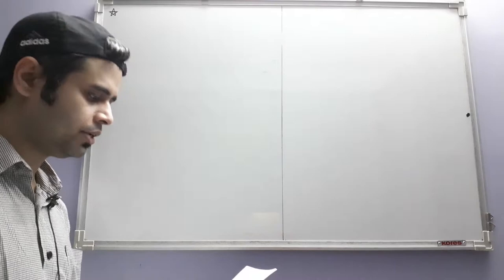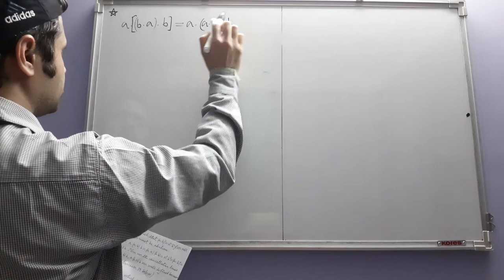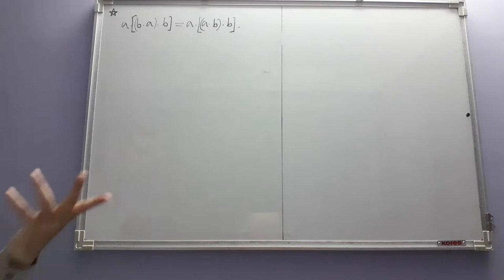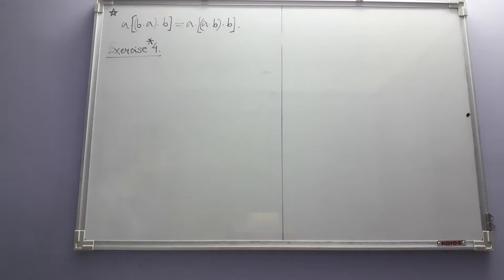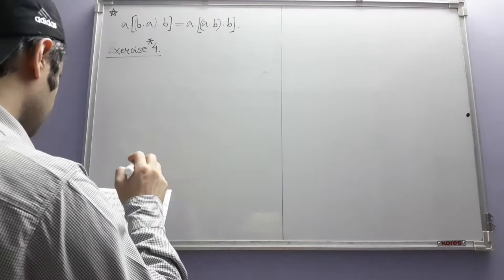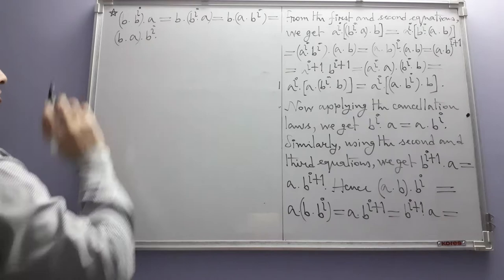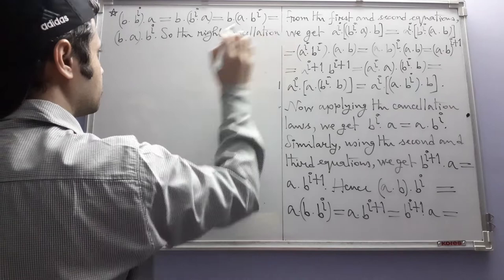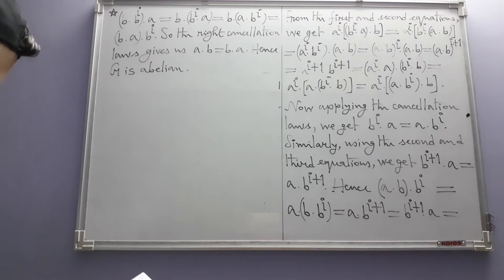Group Theory (from Topics in Algebra by I. N. Herstein, 2nd Edition) (Part 15)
In this part we discuss Exercise 4, Exercise 5, and Exercise 6.